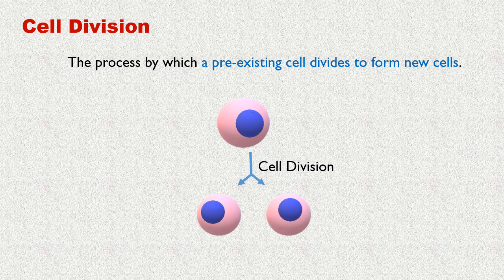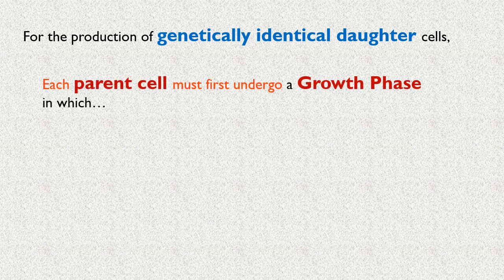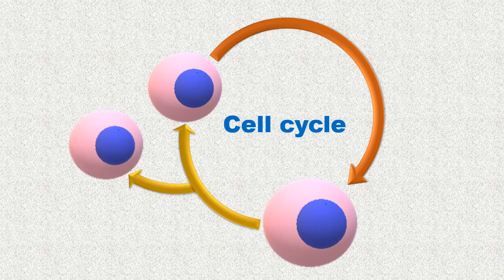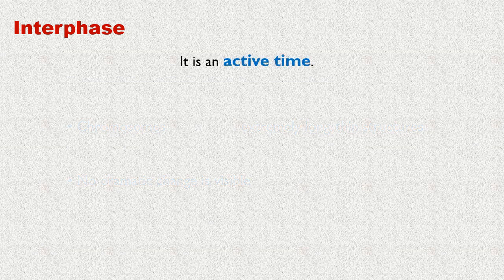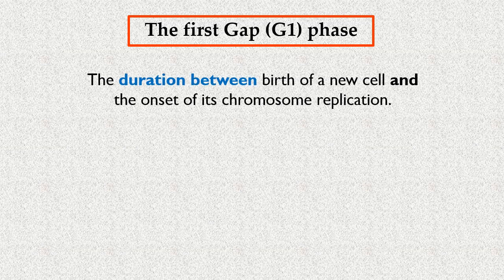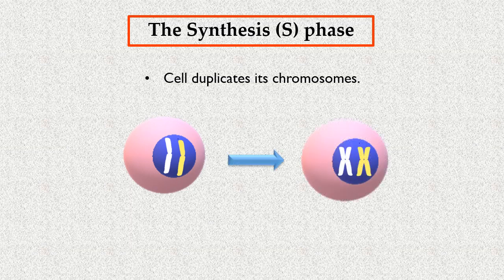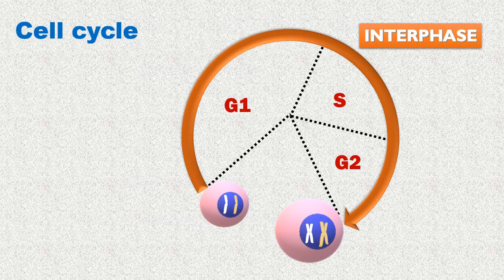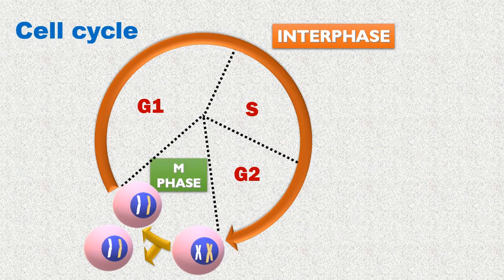Cell cycle and Interphase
Cell cycle
Interphase